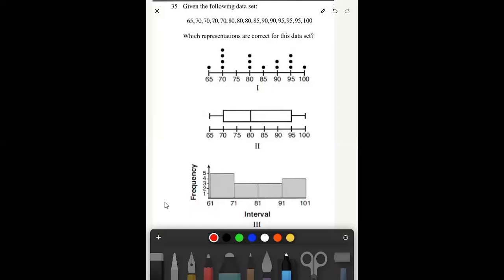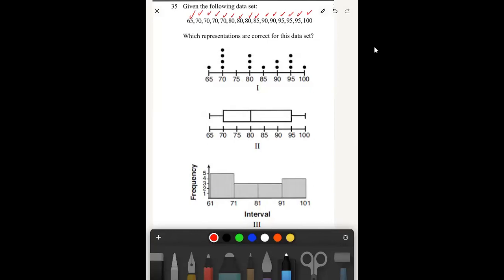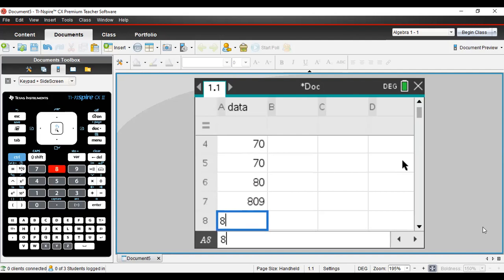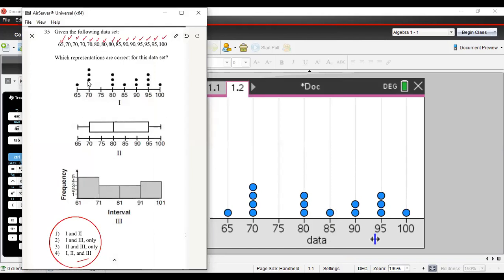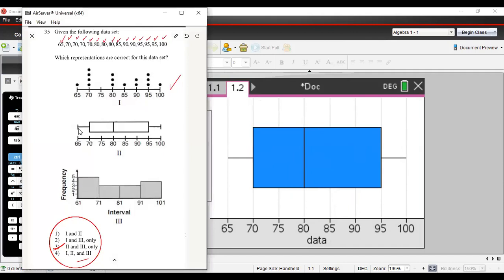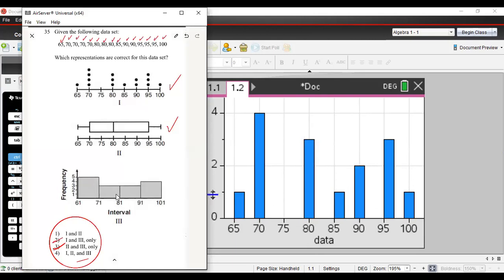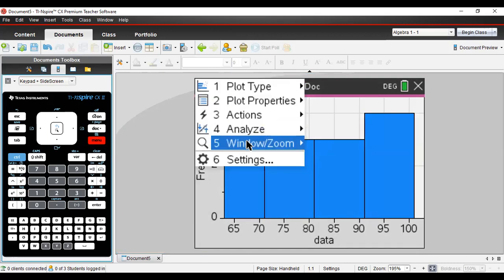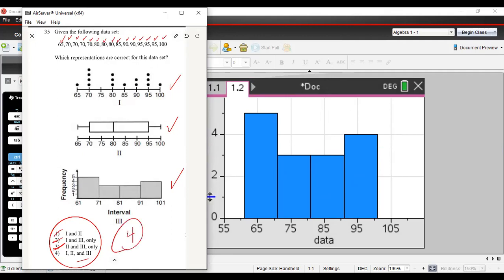Mr. H's Algebra 1 Regents Review Question 35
Creating Box & Dot Plots, and Histograms